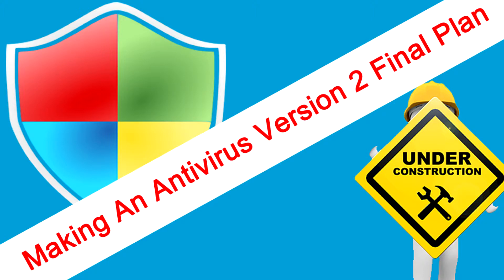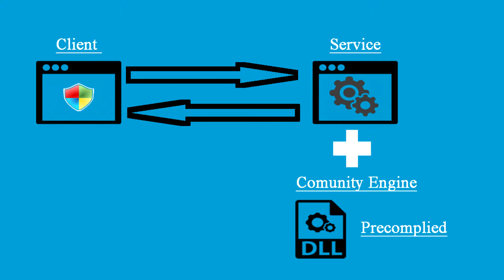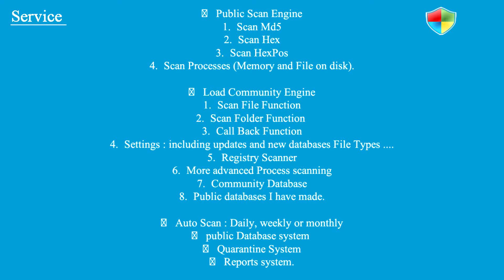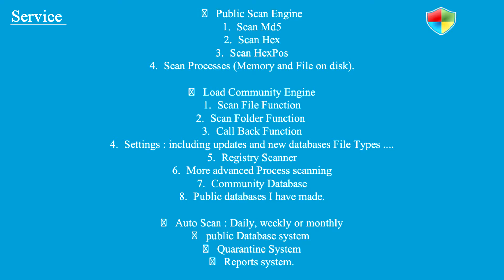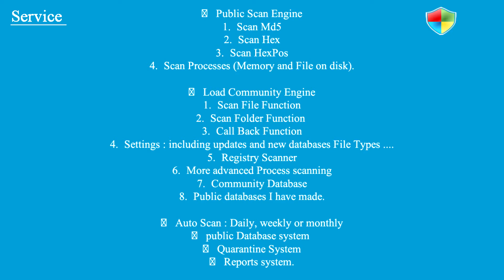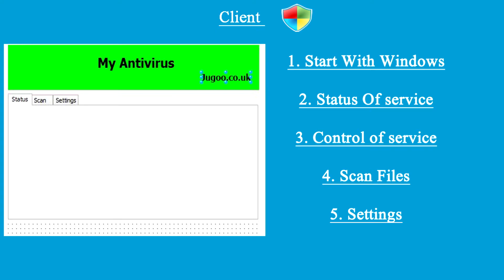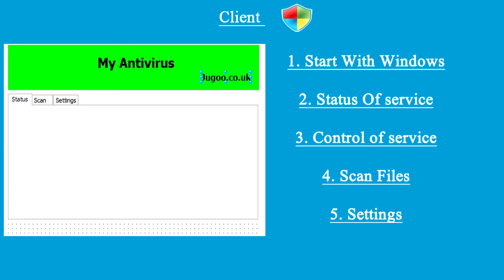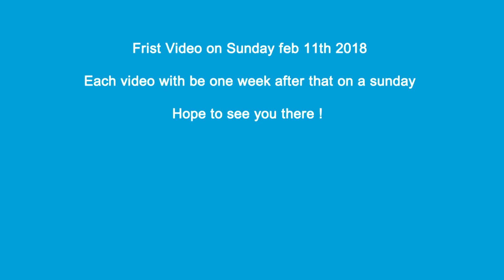Making An Antivirus 2 - Final Plan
Yes, We have Finalized the plan for season 2 of making an antivirus. This season will see us, team up with my startup to Create one of the closest antiviruses on youtube to the professional Product.

Help Out this startup?

We Will be moving on from last years user-mode design into a much more stable design used by some of the antivirus companies. this will lead to better performance as we as a piece of software not restricted by the user's environment. Along with the help for Thurktech.com And their community Engine being developed to aid this project with some more advanced coding and detection methods with this project will greatly exceed last years "Basic antivirus" development.